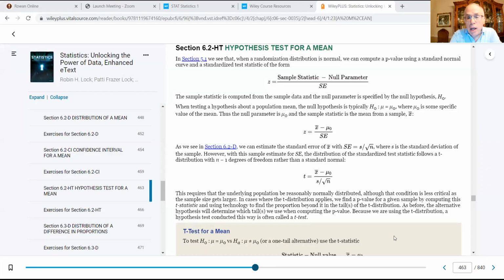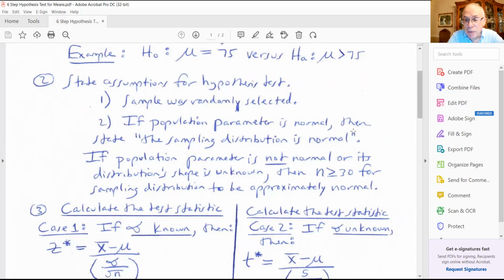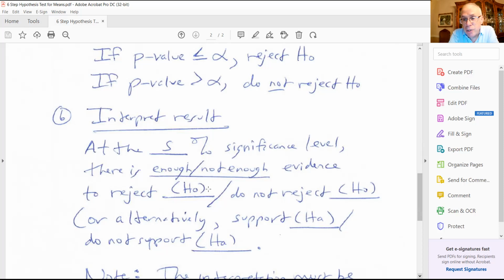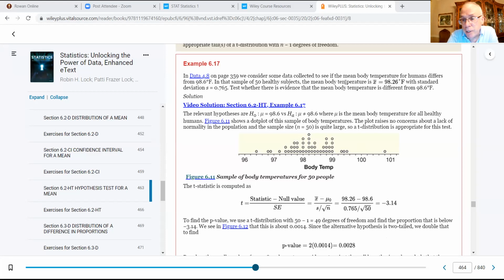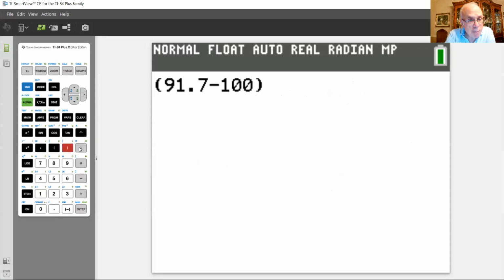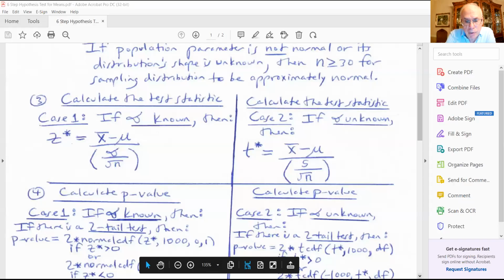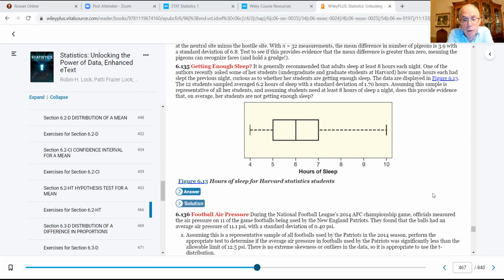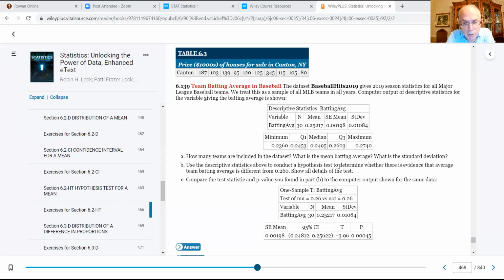Section 6 2 Hypothesis Tests